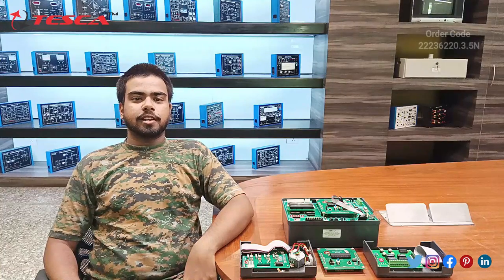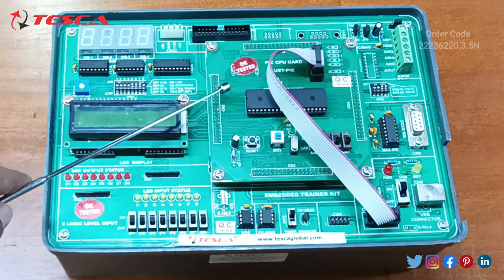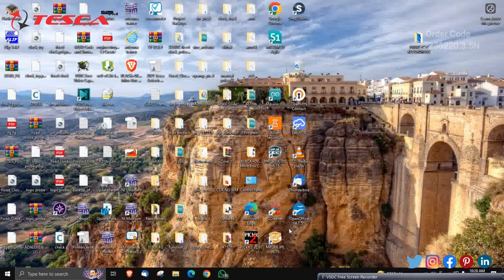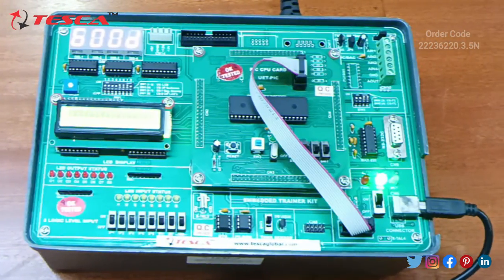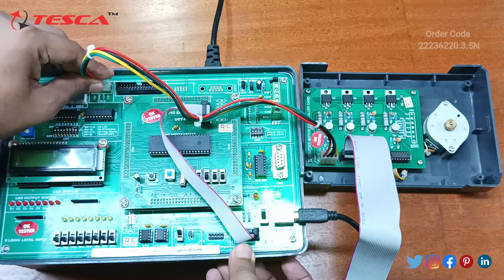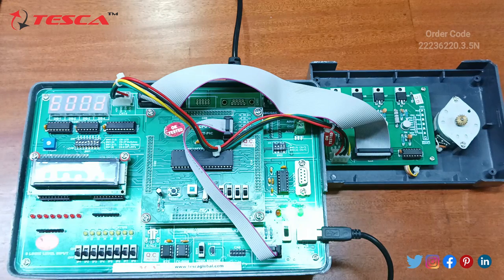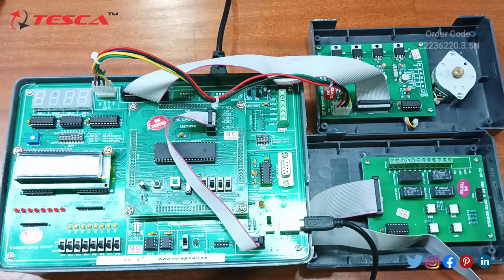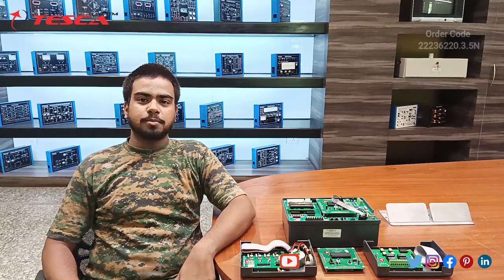Embedded Trainer Kit | Embedded Trainers || Tesca22236220.3.5N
Embedded Trainer Kit is useful training/didactic equipment for learning concepts of Embedded Trainer Kit.

In this video, we described Embedded Trainer Kit.